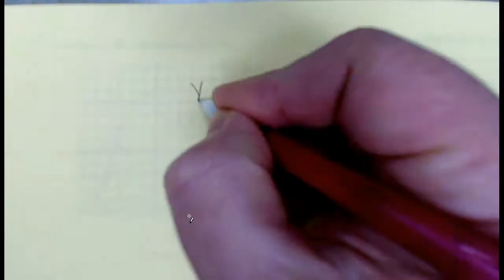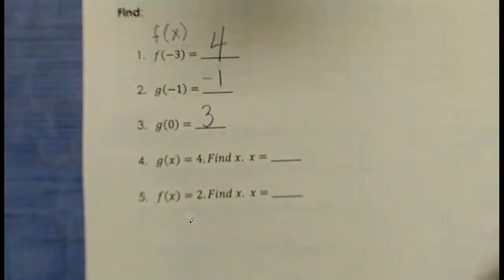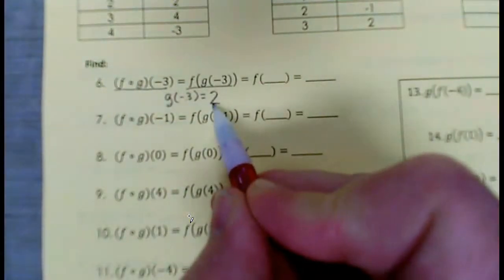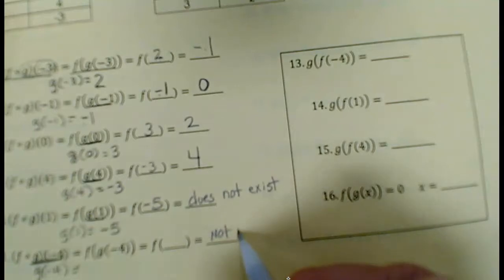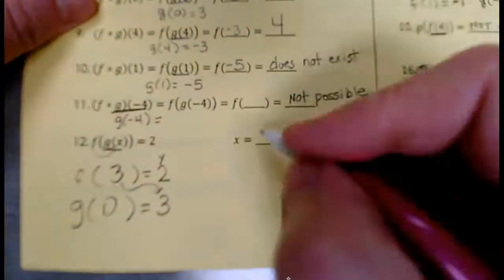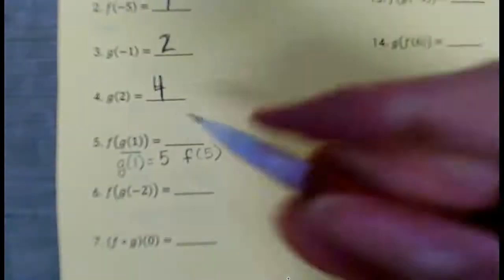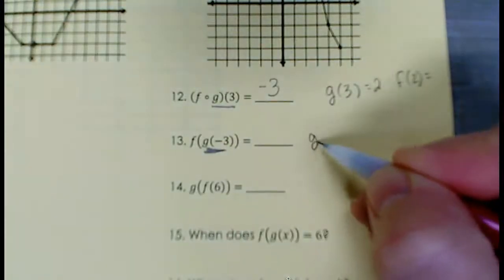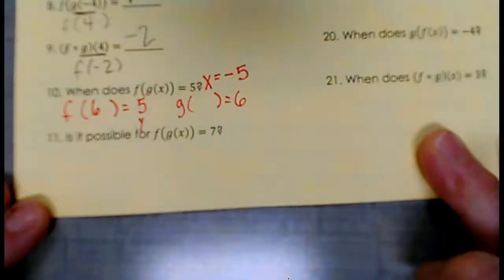4-1A notes: Composites using tables and graphs